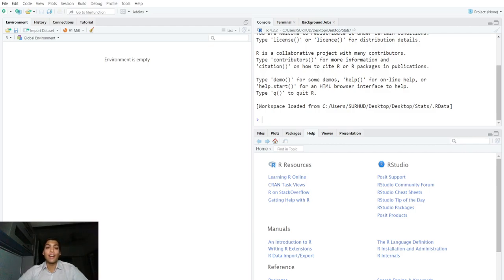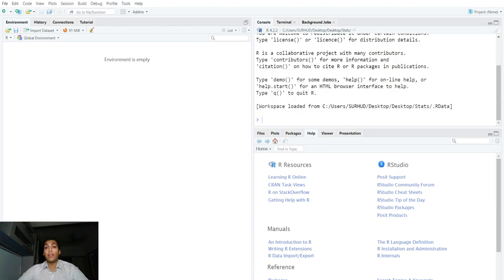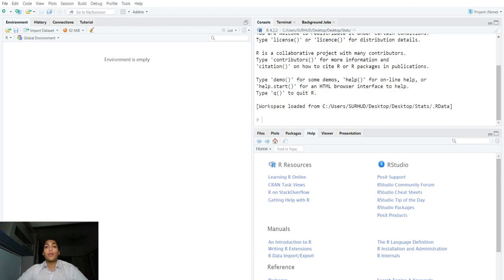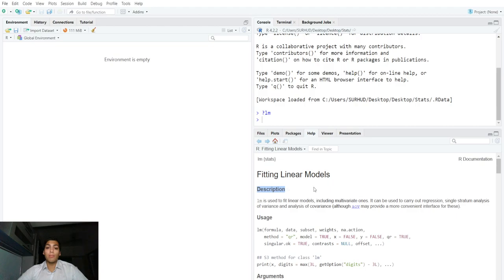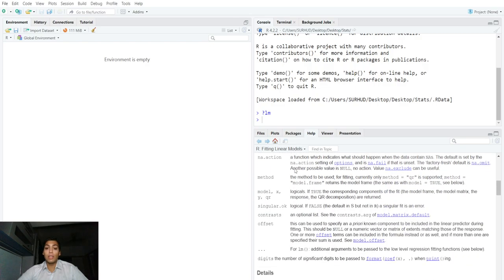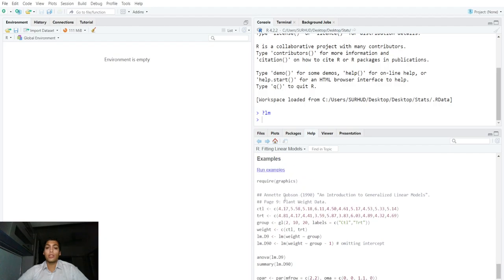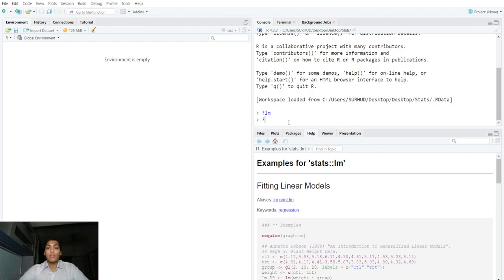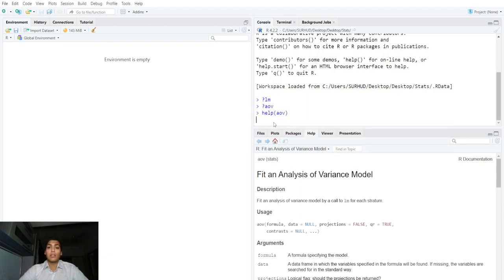Help for functions in R - learn and unleash the full capabilities of functions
This video describes how to get help for various functions in RStudio. Many times, users get confused by the vast number of functions in R. To add to it all, the number of packages is ever increasing. This video shows succinctly how to easily get help for these functions in R in a jiffy.

The analysis shown here is done using the R language for Statistical Computing in RStudio.

How to cite R in publications: R Core Team (2022). R: A language and environment for statistical computing. R Foundation for Statistical Computing, Vienna, Austria. URL

Check out our very own website for consultations and other services

R is a language and environment for statistical computing and graphics. It is a GNU project which is similar to the S language and environment which was developed at Bell Laboratories (formerly AT&T, now Lucent Technologies) by John Chambers and colleagues. R can be considered as a different implementation of S. There are some important differences, but much code written for S runs unaltered under R.

R provides a wide variety of statistical (linear and nonlinear modelling, classical statistical tests, time-series analysis, classification, clustering, …) and graphical techniques, and is highly extensible. The S language is often the vehicle of choice for research in statistical methodology, and R provides an Open Source route to participation in that activity.

One of R’s strengths is the ease with which well-designed publication-quality plots can be produced, including mathematical symbols and formulae where needed. Great care has been taken over the defaults for the minor design choices in graphics, but the user retains full control.

R is available as Free Software under the terms of the Free Software Foundation’s GNU General Public License in source code form. It compiles and runs on a wide variety of UNIX platforms and similar systems (including FreeBSD and Linux), Windows and MacOS.

Why healthcare professionals, especially medical students and residents should care about biostatistics:
Statistics, especially biostatistics, remains an enigma all throughout undergraduate days for medical students. Applying a few formulae which didn't even make sense during a 15 minute biostatistics exam or during your USMLE Step 1/Step 2 CK was all that was expected. However, the beauty of statistics and probability lies in its practicality and the power that it wields to influence decision making for the benefit of all mankind.

When it comes to clinical research, statisticians are the ones who are in charge of foraying and deriving meaningful conclusions from painstakingly obtained data. Most of the times, clinicians are left clueless and dumbfounded after looking at complex statistical techniques applied. Usually, clinicians have not explored the world of hypothesis testing beyond applying chi-square and t-tests. Moreover, it takes quite a lot of latent time to communicate to statisticians what clinicians really want; valuable time which can be spent elsewhere.

My goal is to enable everyone, including students, to be able to go out of their comfort zones, and delve into the exciting world of working with clinical data, thinking about the best strategy to analyze and present the data, plotting beautiful captivating graphs which have the power to explain what a thousand words can, read, critique, and review crucial research methodology, and overall, be better evidence-based clinicians and scientists.

The following series is going to focus on how to use R to perform statistical analyses and data visualization, quite unlike what is taught in most medical schools. These are easy tutorials on R which will help novices to easily write and develop their own codes in R. I also hope that this will change the perspective of biostatistics that medical students have, which is inculcated by the syllabus studied during their undergraduate days.